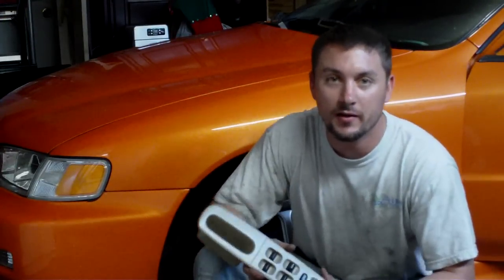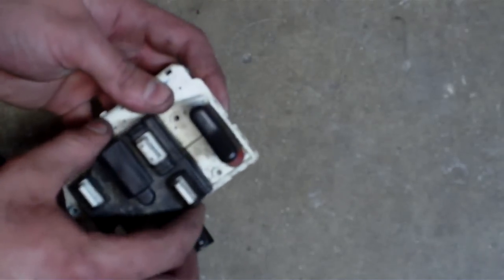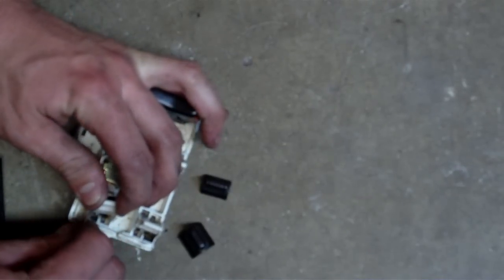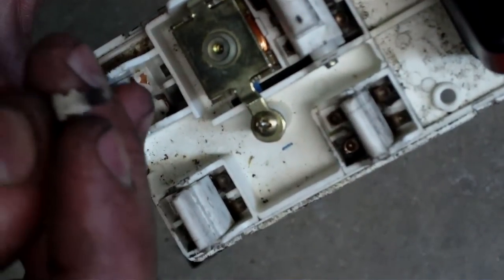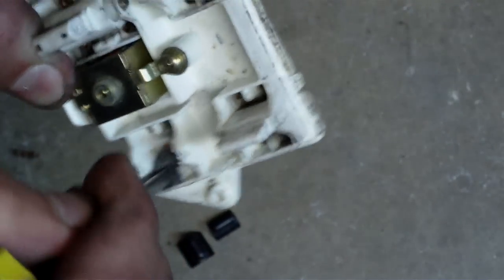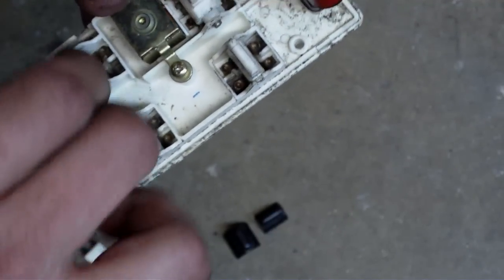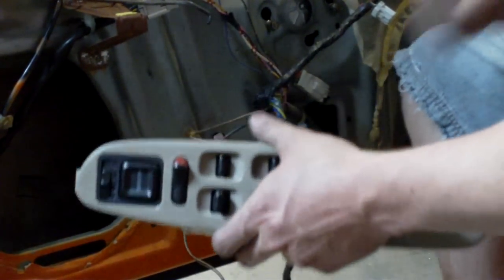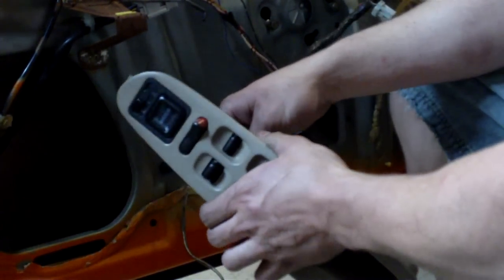Power Window Switch Fix "How To"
Repair Any Power Window Switch..I said 96-00 Honda Accord but I meant 95-98.. this technique will work with almost any car that has Power window switches.